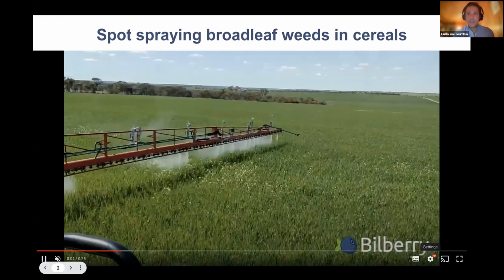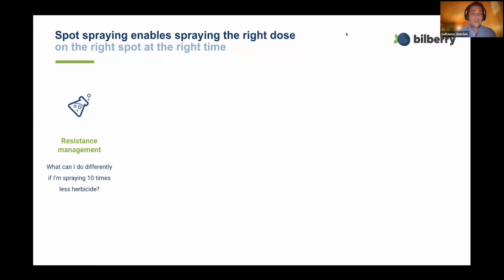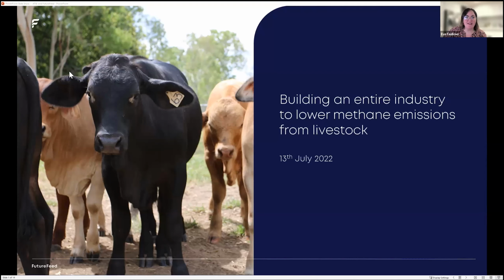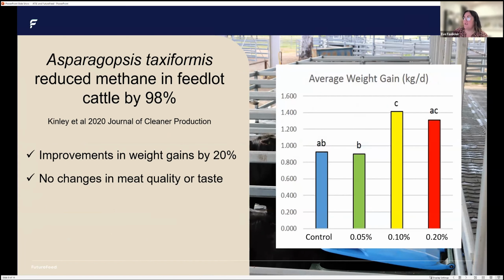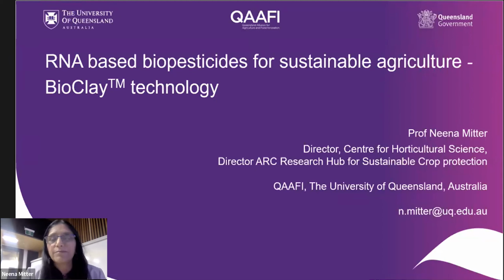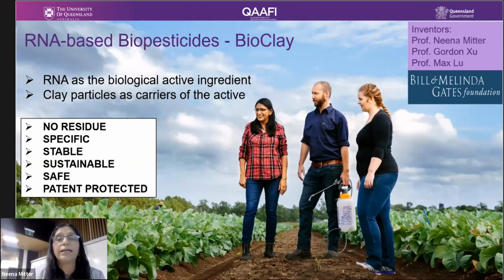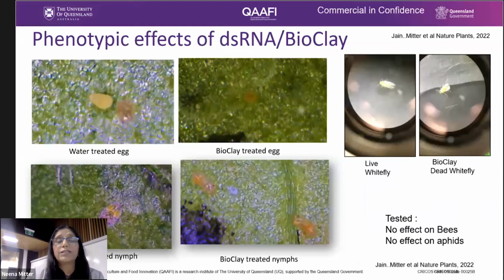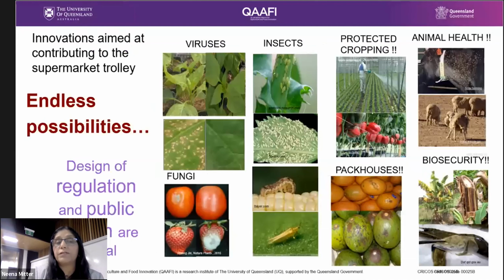Innovation Nation - Agricultural Innovation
This event is part of our Innovation Nation webinar series
Presented by the Agriculture & Food and Industry & Innovation Forum

Australia’s agricultural industries have remained internationally competitive for more than two centuries through continued innovation leading to increased productivity. Since 1980, the agricultural sector has continued to achieve annual productivity gains through the joint industry- and government-funded network of Rural Research and Development Corporations (RDCs) to fund research, as well as the willingness of Australian farmers to adopt new innovations.

In this Innovation Nation webinar, we will hear from three experts on the many innovations continually being developed in the agricultural sector to illustrate the increasing use of digital, molecular, and biological technology to increase the sector’s productivity, profitability, and sustainability.